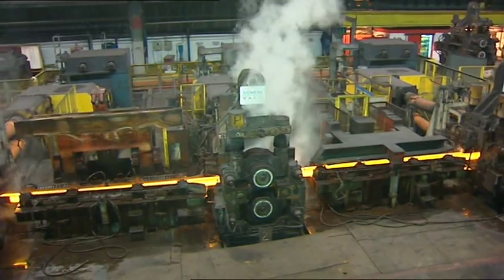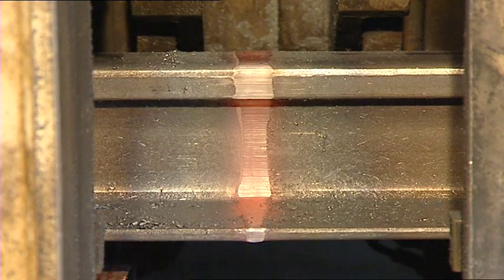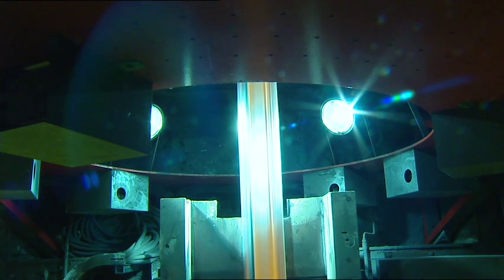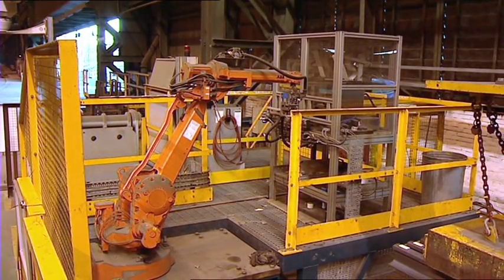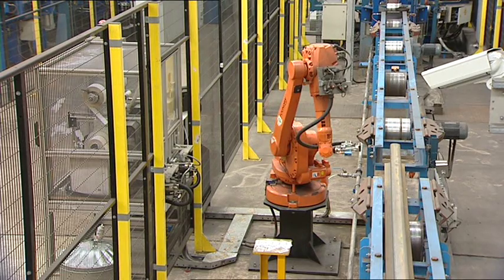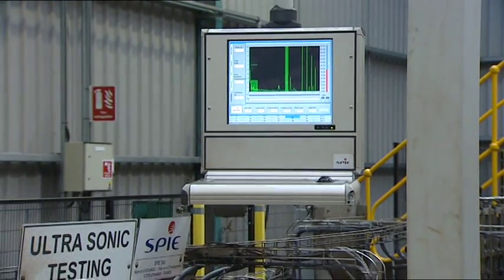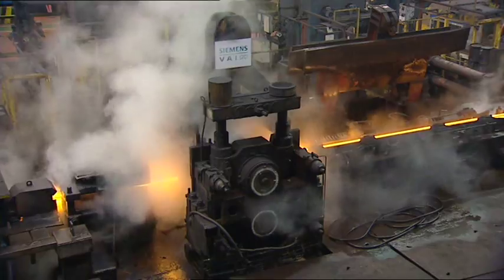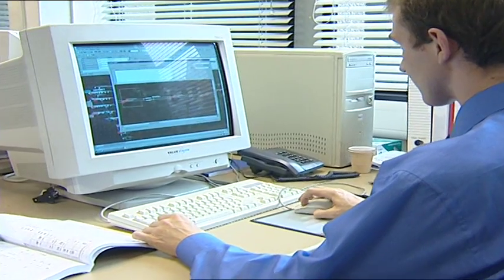Historic Video - Corus Rail video - Scunthorpe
Historic video from Corus Rail video showing Scunthorpe production facilities